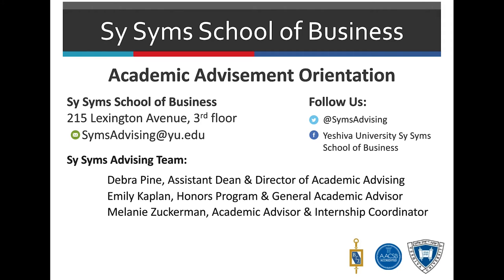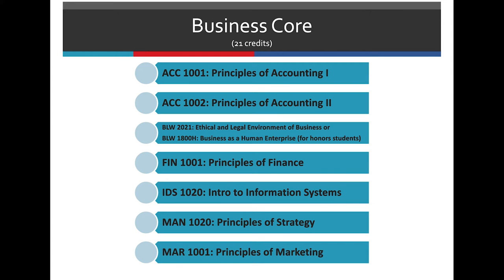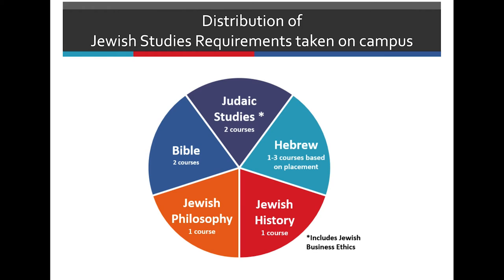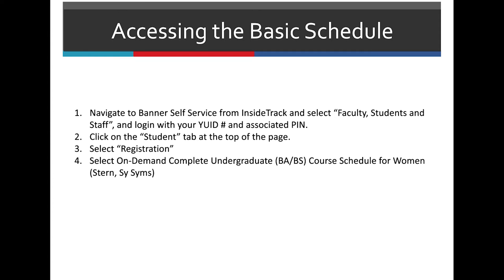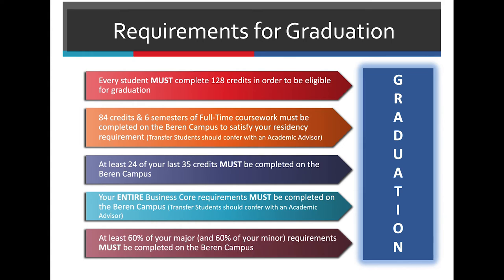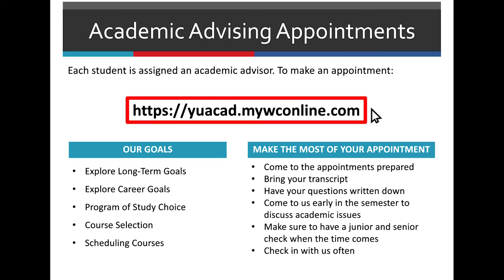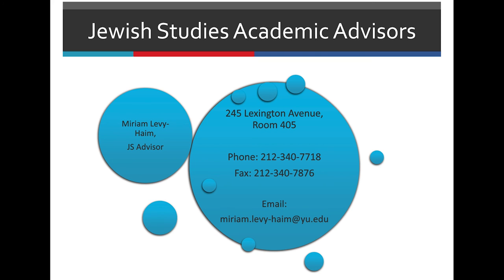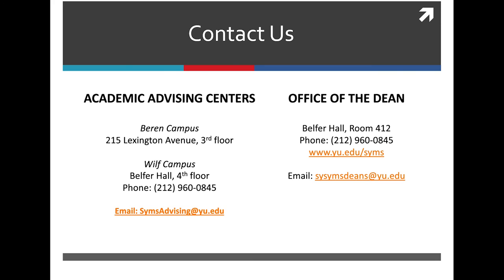Introduction to Academics: Sy Syms School of Business- Beren Campus